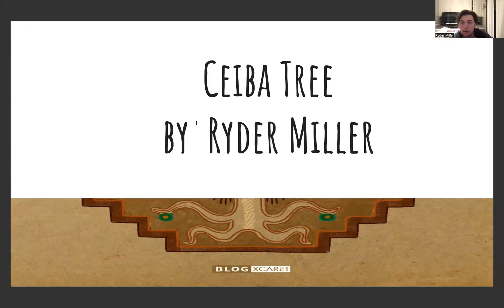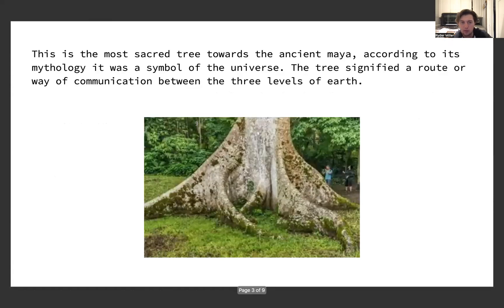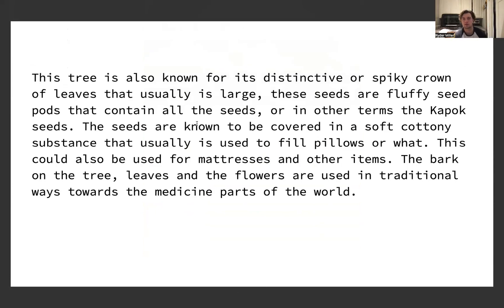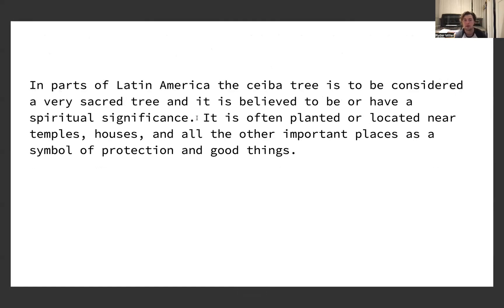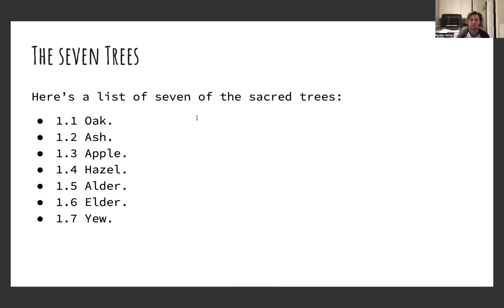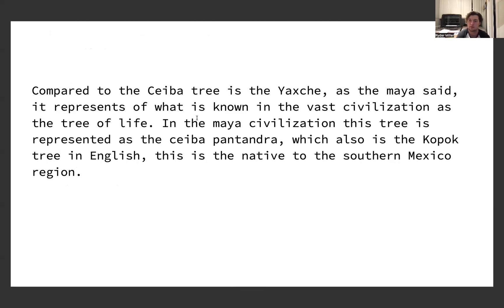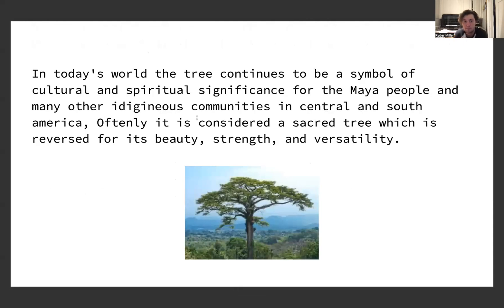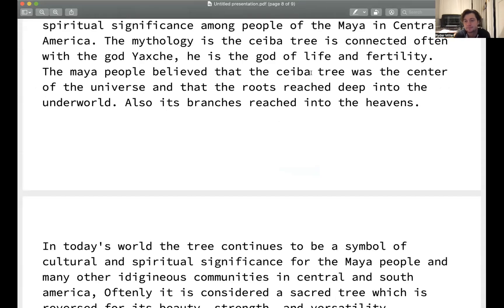Anthro Project (Ceiba Tree)